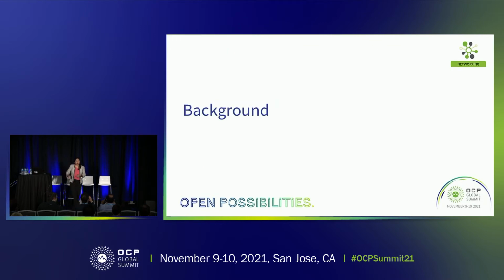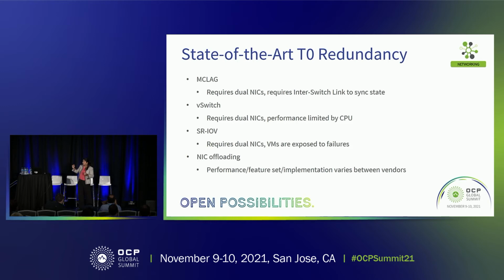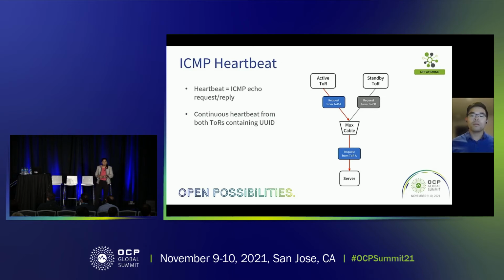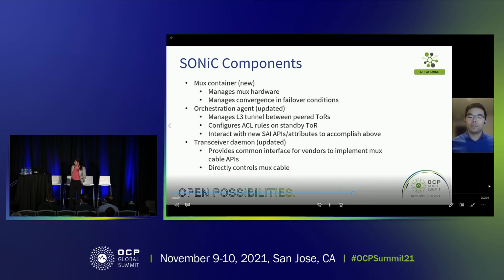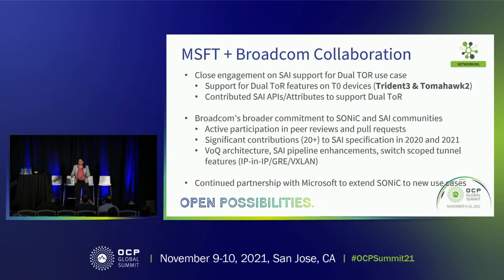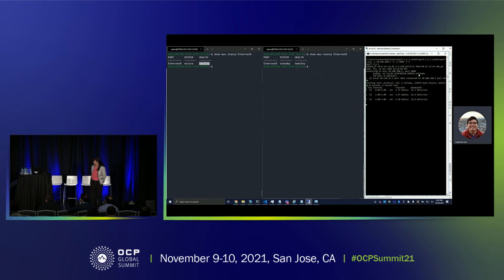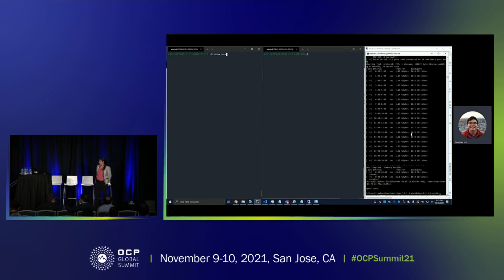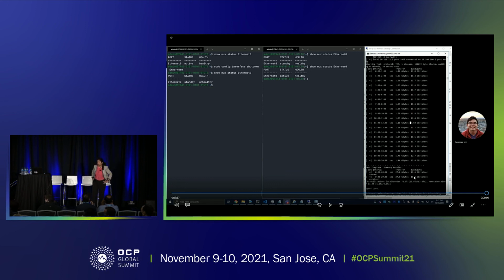Dual TOR use case for Single NIC servers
DC networks need to be designed to be fault tolerant and highly available. This requires redundant provisioning at the network level. At the leaf level, this is accomplished by connecting the server to two TORs to ensure that the server has network reachability in case of a single TOR failure. However, connecting to two networks can become particularly challenging if the server has a single NIC. In this space, Microsoft, Broadcom and the community have come up with a unique innovation by using a Y-splitter cable which connects from a server which has a single NIC to two TORs) in Active-Standby modes. This ensures that there is no need to synchronize the software states between the two peers. From a packet forwarding point of view, the solution allows for bounce back routing over a tunnel to ensure that in case of a failure of the cable connected to one of the TORs, the packet can be bounced to the peer which has the link up.